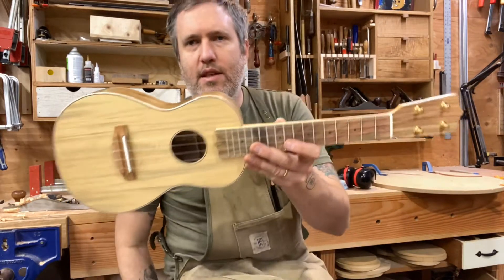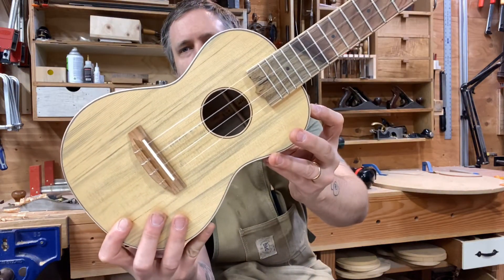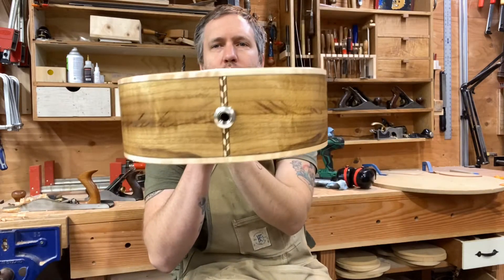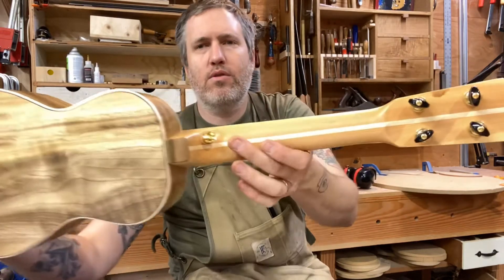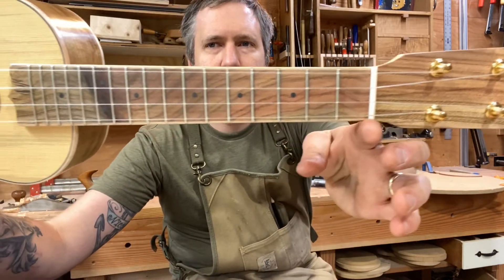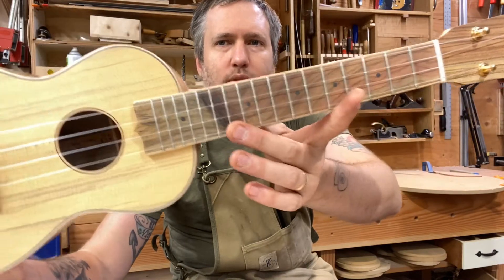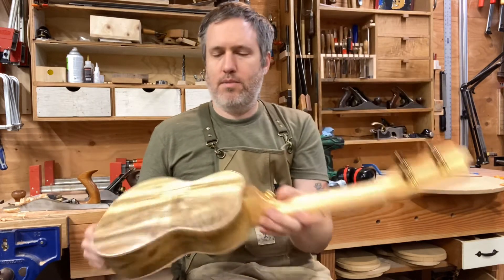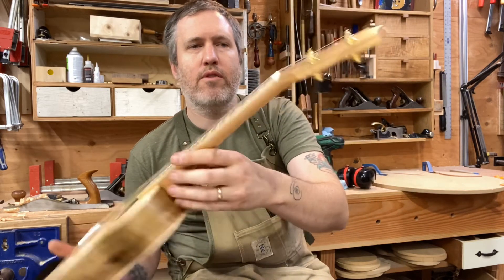Completed Work Demo #518- Blue Stained Port Orford Cedar and Mastergrade Myrtle Alto Ukulele